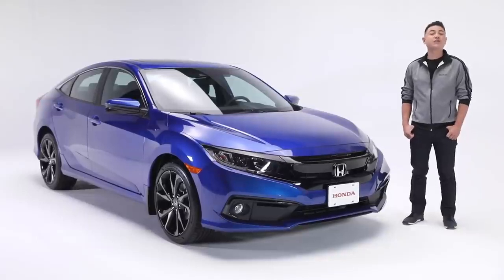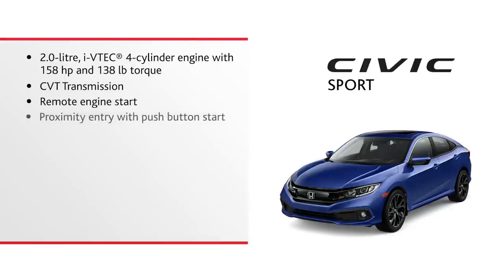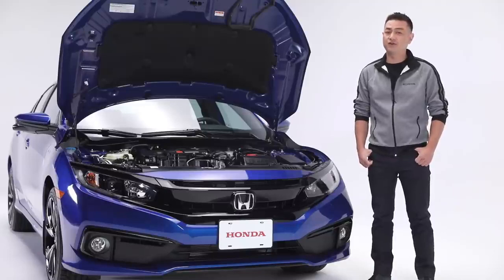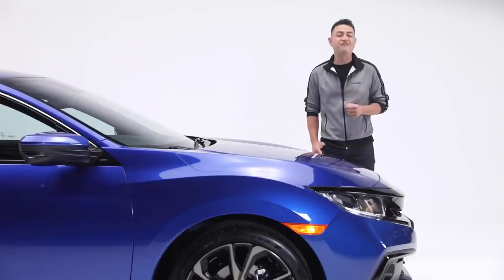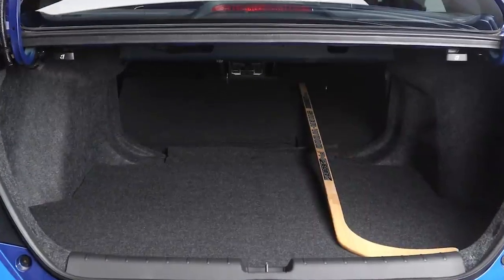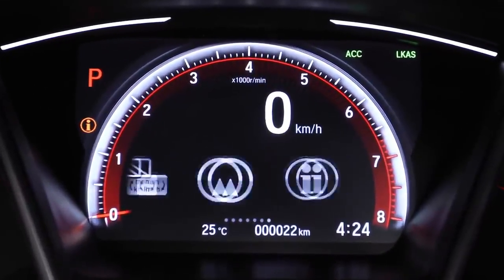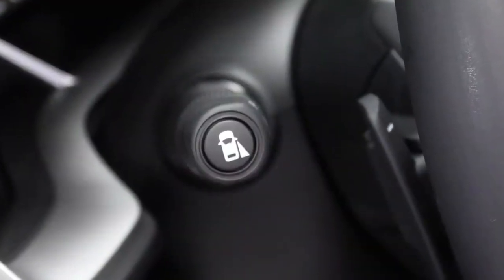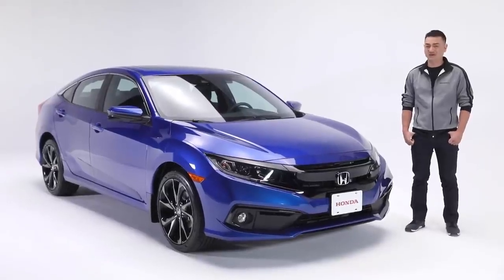2021 Honda Civic Sedan Sport A Fine Sedan!720p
Hey Guys, This is The 2021 Honda Civic Sedan Sport - A Fine Sedan! Check Out This Walkaround Review Video to Get Interior, Exterior Design, Features, Specs, Color Options, Tech, Safety, Changes, Updates and All Other Important Details About This Midsize Sedan.

Available as either a sedan or a practical hatchback, the Civic is powered by your choice of a 158-hp 2.0-liter four-cylinder or a turbocharged 1.5-liter that makes 174 or 180 horsepower, depending on the model.

Going with the Sport over the base LX also unlocks a load of equipment, including Apple CarPlay and Android Auto integration, a 7.0-inch infotainment touchscreen, an eight-speaker stereo system, a leather-wrapped steering wheel and shift knob, push-button start, fog lamps, and a rear-seat fold-down armrest.

The Civic's coupe body style is dead after the 2020 model year. The sedan and hatchback models live on, but Honda is planning an all-new Civic for the 2022 model year. We expect to see that debut in spring 2021.

Watch out full video and let us know your views on this sporty-looking sedan!

2022  Honda HR SUV